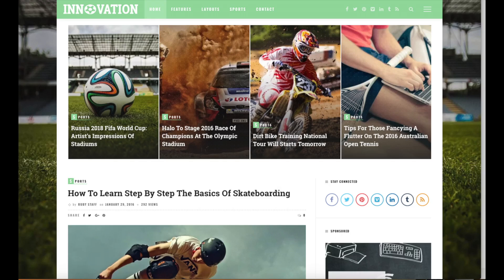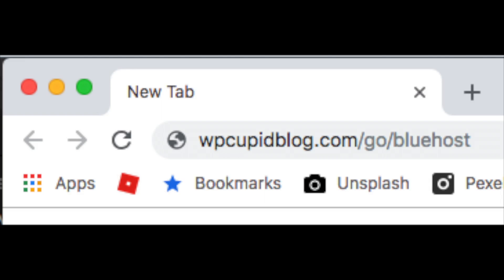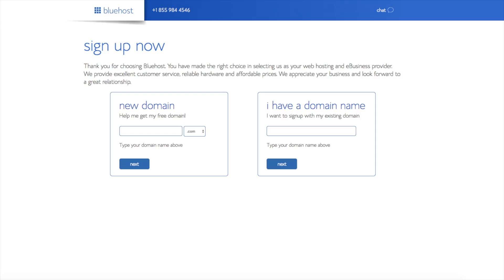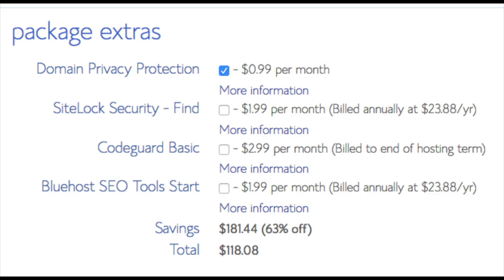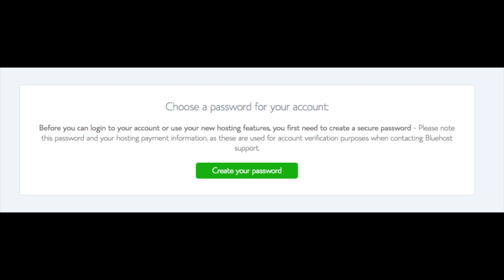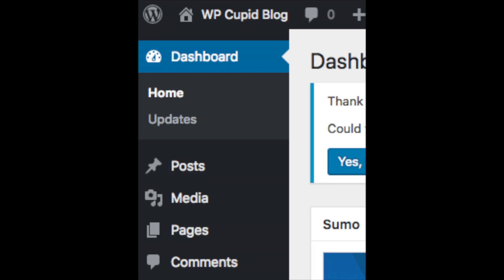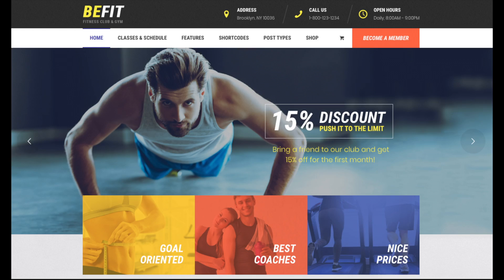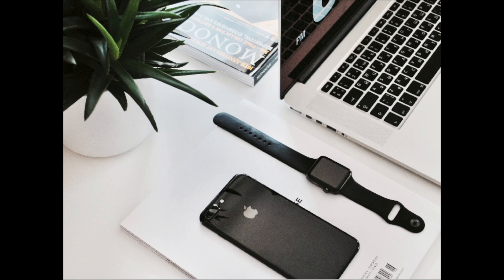How To Start A Sports Blog | WordPress Sports Blogging Tutorial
I'm excited to provide you with this WordPress sports blogging for beginners tutorial. In this video, we go over how to start a sports blog step by step that is perfect whether you are a veteran blogger or if you are new to sports blogging. We go over choosing a free domain name, how to choose the best web host, how to set up your sports blog on WordPress, an introduction to WordPress, and some awesome resources that are helpful when you are customizing, designing, and creating your sports blog. Now is the time to start a sports blog on WordPress. By the end of this sports blogging 101 for beginners tutorial video, you will successfully know how to start a sports blog on WordPress, how to make a sports blog on WordPress, and how to create a sports blog on WordPress. Enjoy our sports blogging 101 for beginners tutorial video.